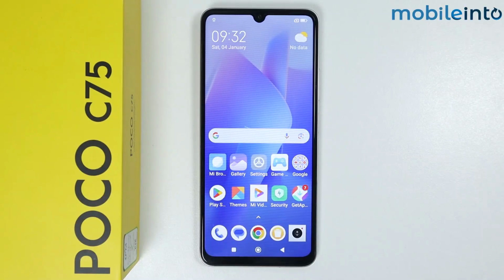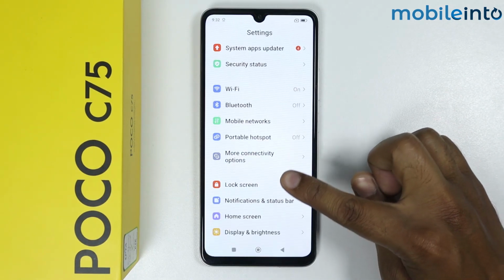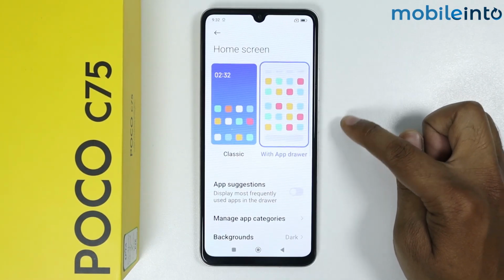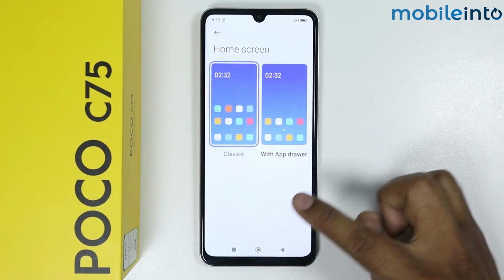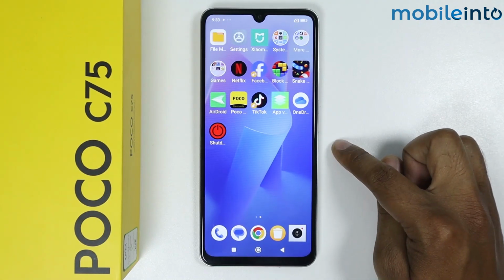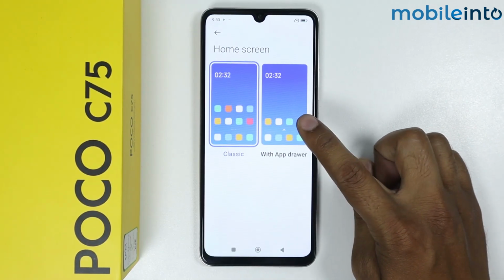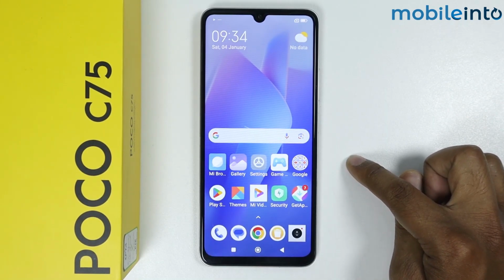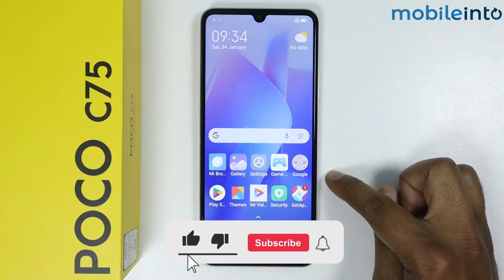How to Turn ON/OFF App Drawer In Poco C75 - App Drawer Settings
How to Turn ON/OFF App Drawer In Poco C75. To change app drawer settings or enable/disable app drawer in poco c75, follow these steps.